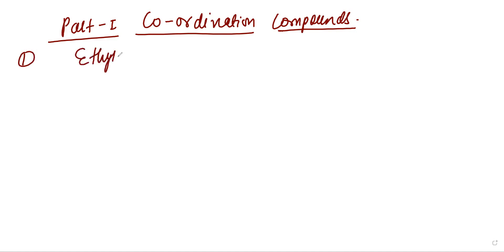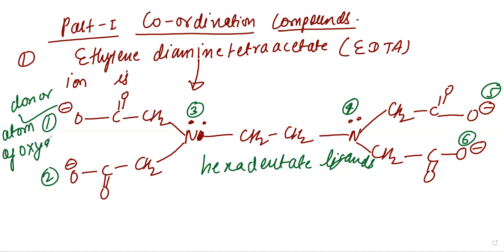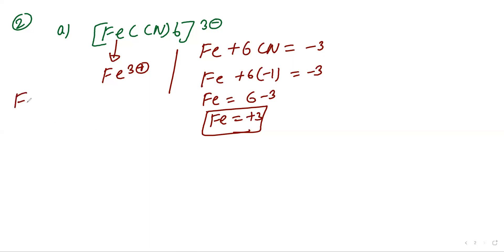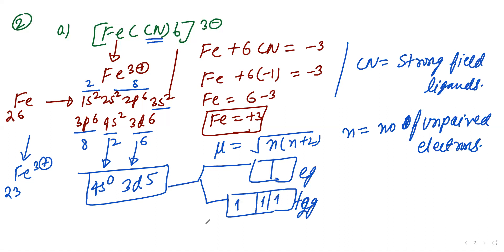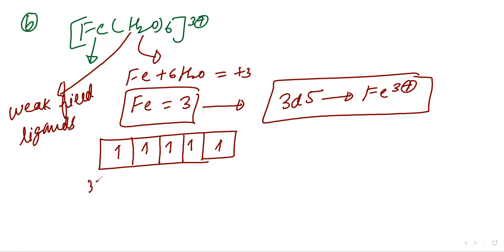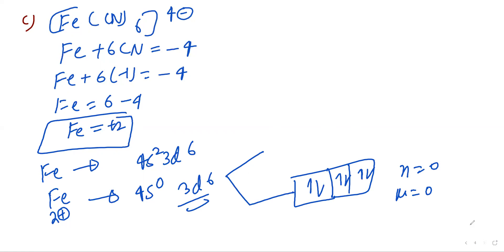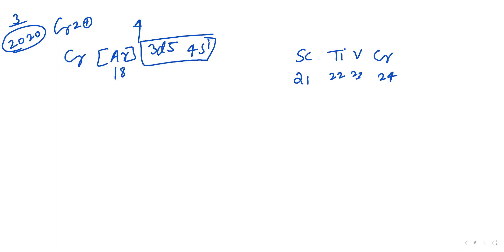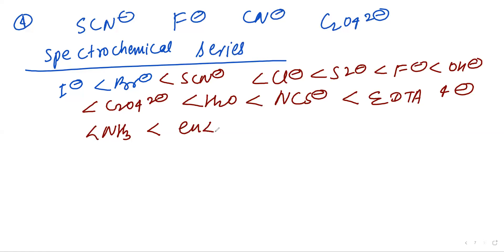COORDINATION COMPOUNDS CLASS 12TH NEET PREVIOUS NUMERICAL PART1